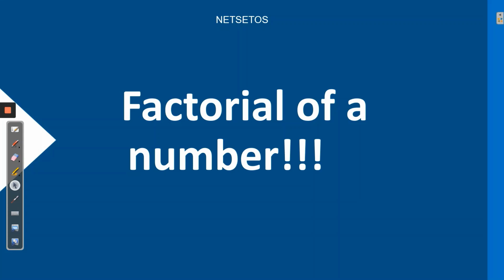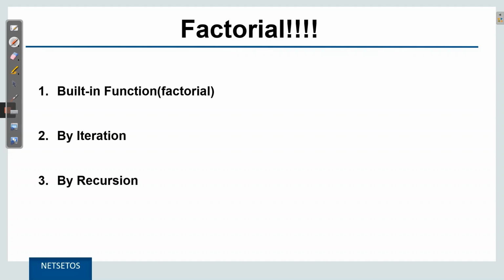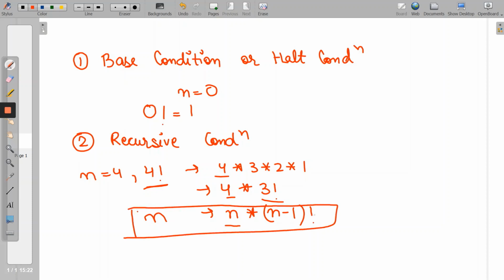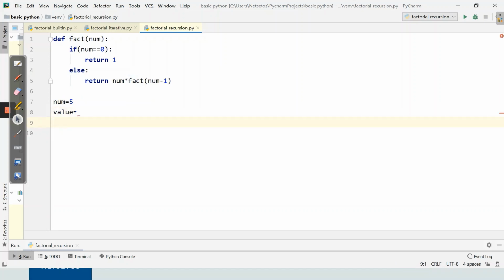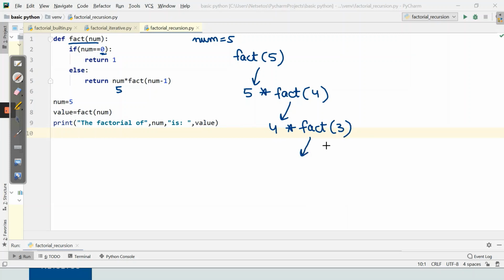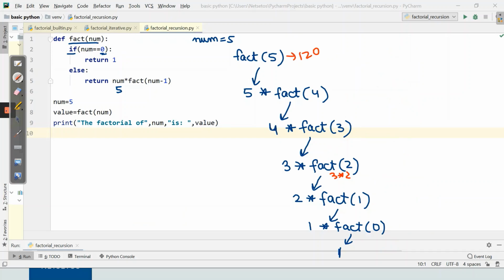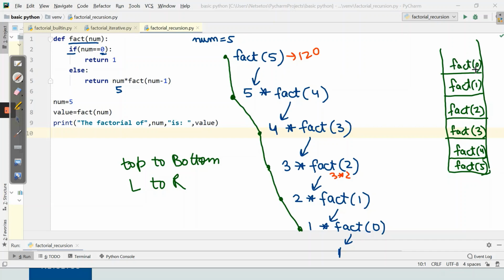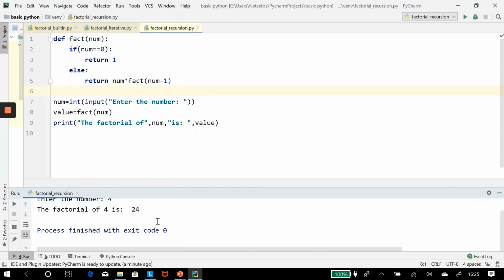Python for Beginners Part-15 | Factorial of a number by Recursion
We have discussed three ways for taking out factorial of a number.

In this video,we have discussed factorial by recursion. For  Factorial by built in method defined in math module of python and the other is Iterative using for-loop